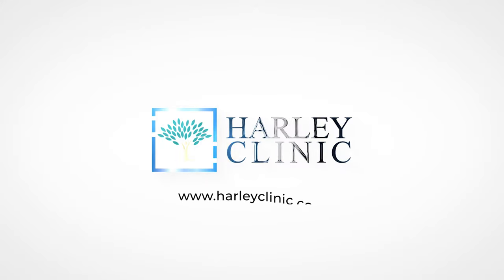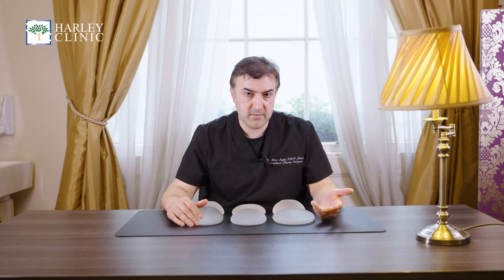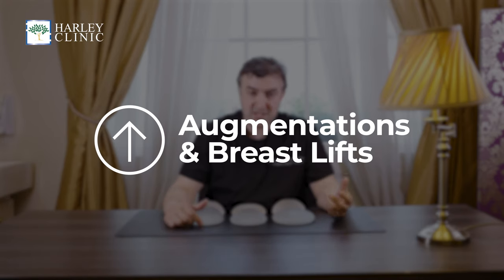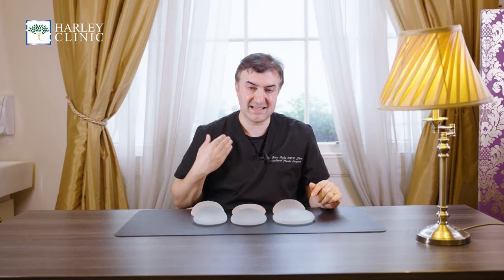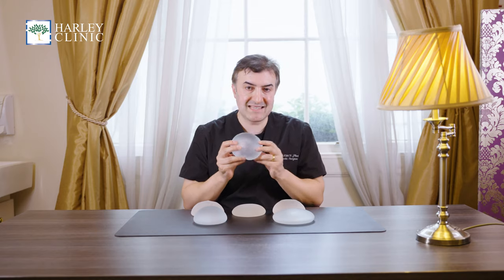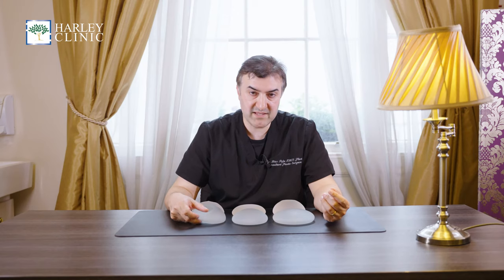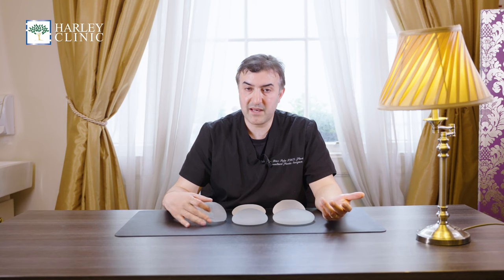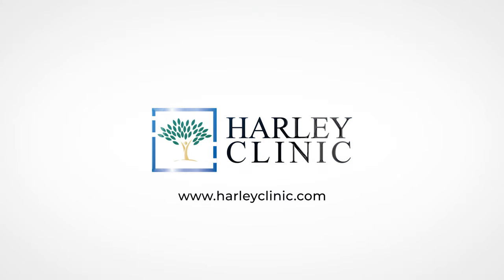Breast Implants: Should They Go Over Or Under The Muscle? | Harley Clinic Group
Dr Riaz Agha explains if breast implants should go above the muscle or below the muscle for your breast augmentation surgery. These are some considerations you and your plastic surgeon should make based on your goals, anatomy and lifestyle.

Harley Clinic Group provides cosmetic and reconstructive surgery, plastic surgery and non-surgical procedures in London, UK. or give us a call on for more information.

Address: 10 Harley St, London W1G 9PF

About Dr Riaz Agha:
Dr Riaz Agha is a British trained, fully accredited Consultant Plastic Surgeon working on London's world-famous Harley Street. He is on the General Medical Council's Specialist Register for Plastic Surgery.

Riaz has 12 years of post-graduate experience including specialist fellowships in aesthetic surgery and a doctorate from the University of Oxford on evidence-based healthcare. He's performed over 5,000 operations, won over 50 prizes, had research published in scholarly journals and presented at international meetings.